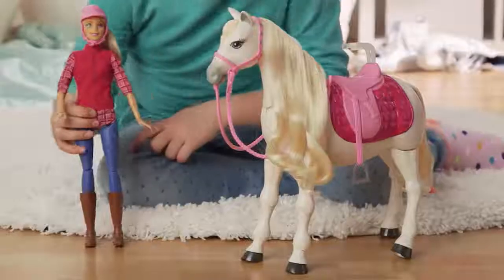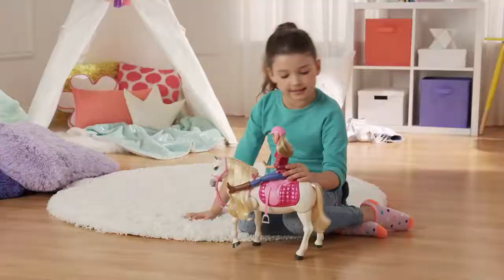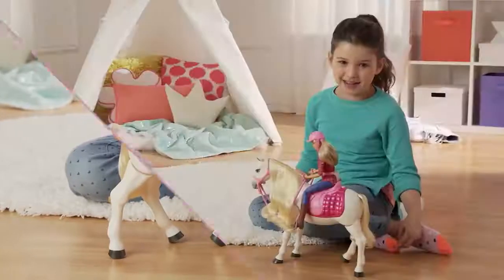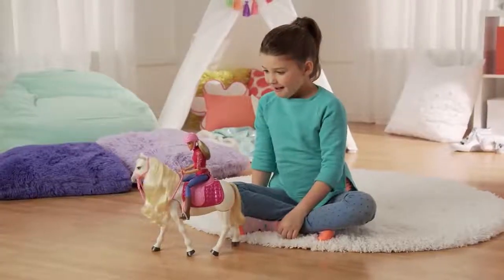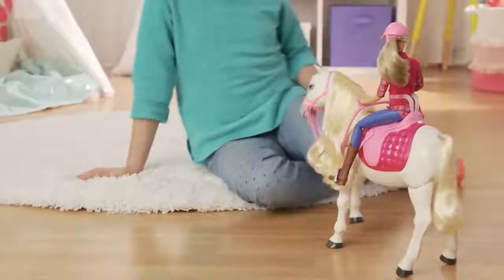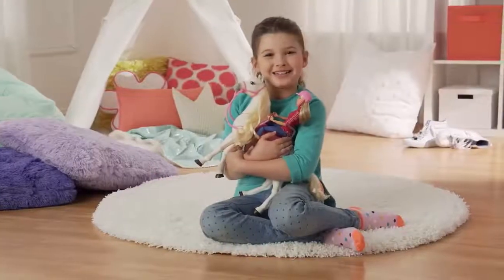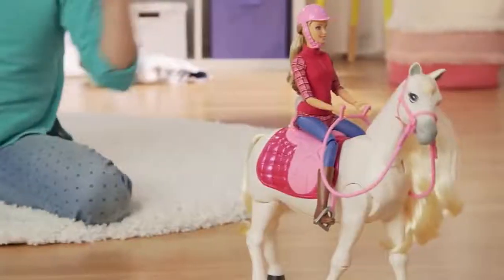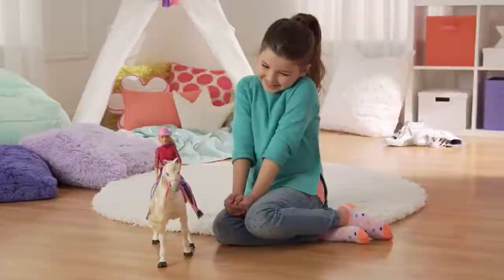BARBIE INTERAKTYWNY KOŃ + LALKA FRV36